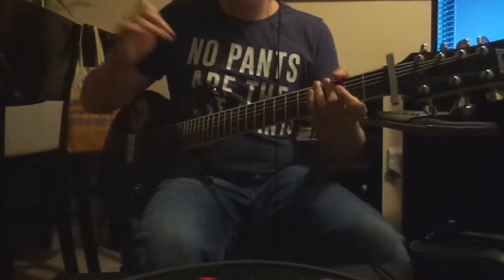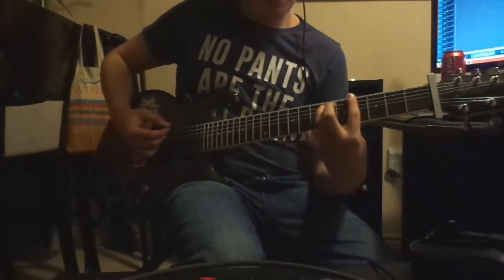Down (Tutorial) Originally by Thousand Foot Krutch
I hope you guys enjoyed and this helped you learn the song :) if it did please leave a like and possibly add it to your favourites it helps my channel out and could help anyone else trying to learn the song like you were. thank you!

Got a question you want to ask but you dont have twitter or youtube?